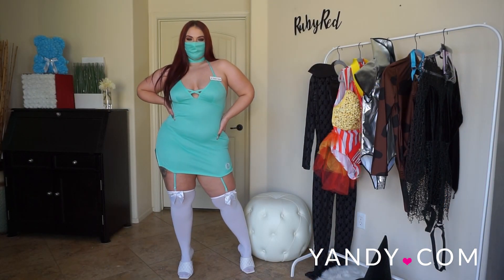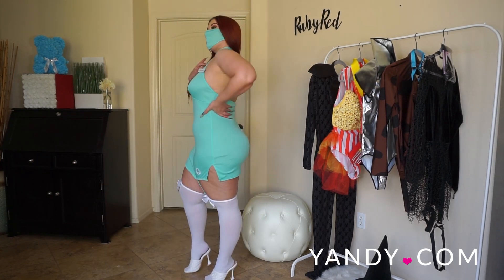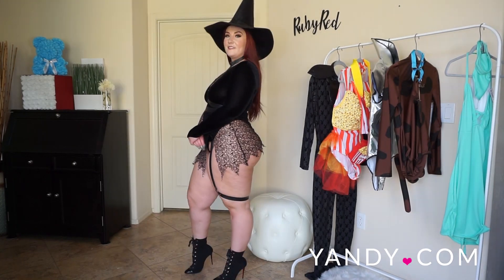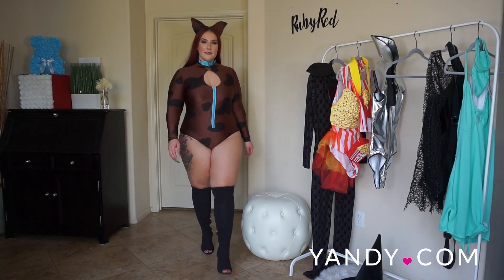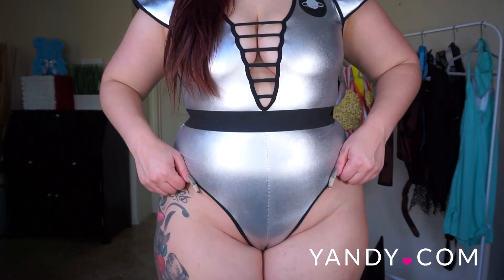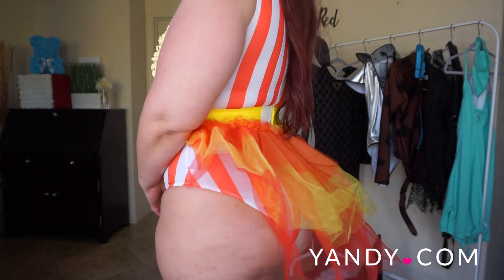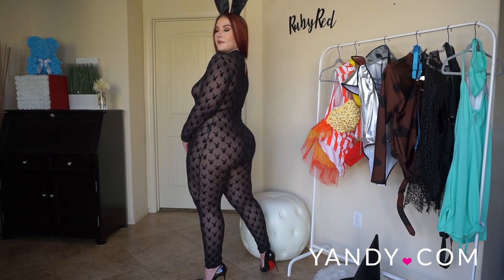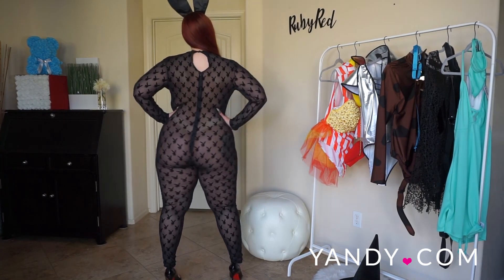RUBY RED YANDY SEXY HALLOWEEN TRY-ON HAUL 2021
Are you ready, witches? Yandy Vixen Ruby Red is BACK and unveiling the sexiest Halloween costumes you’ve ever seen. From essential workers to sexy character costumes, Yandy has got you covered! We want to see you dancing beneath the moonlight and embracing your wicked side.

Facebook.com/Yandy